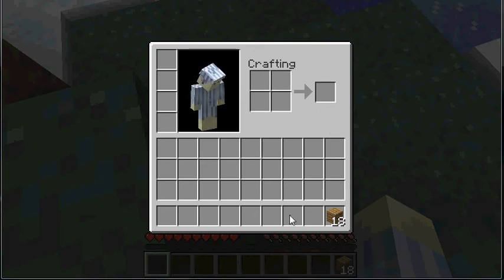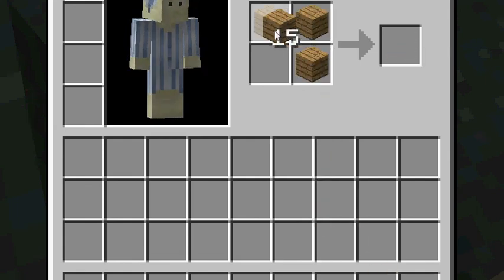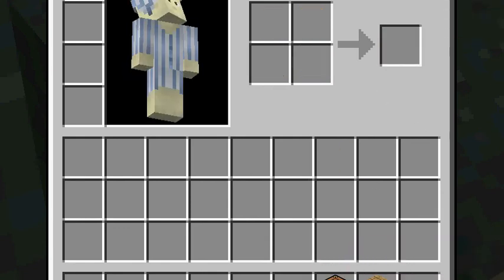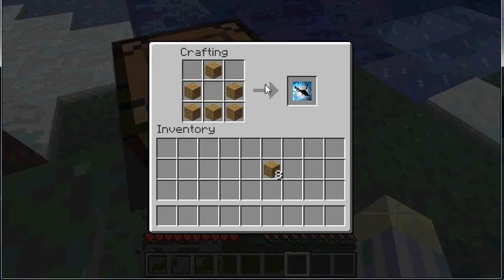Helecopter minecraft 1.2.3!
best